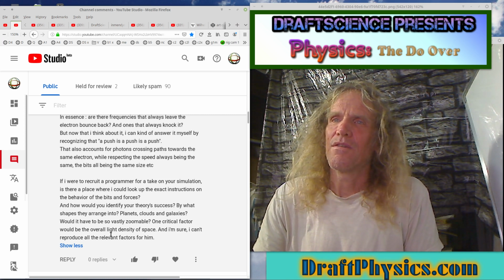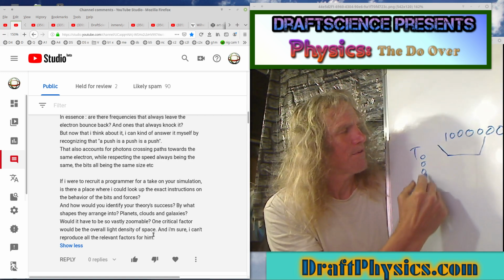DraftScience vs comments and model simulation